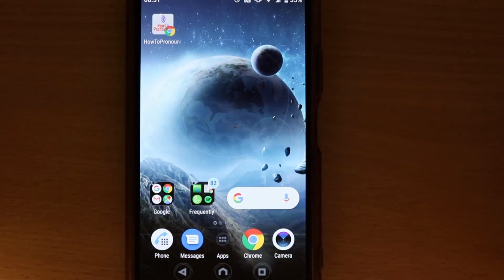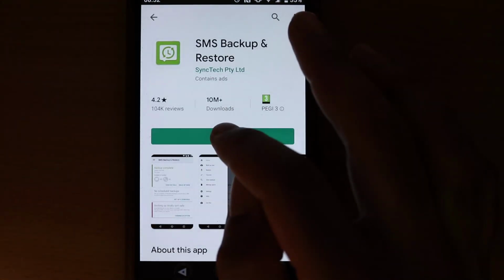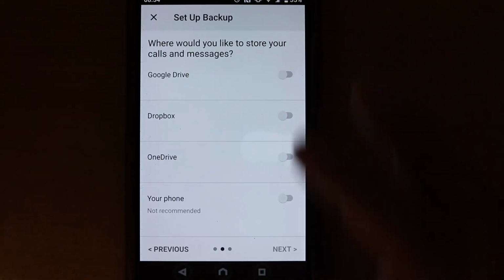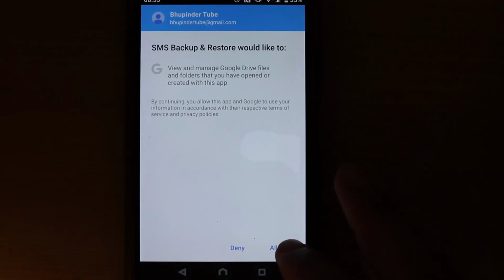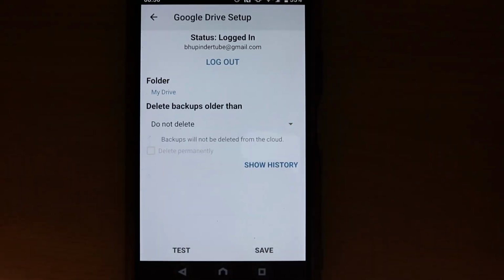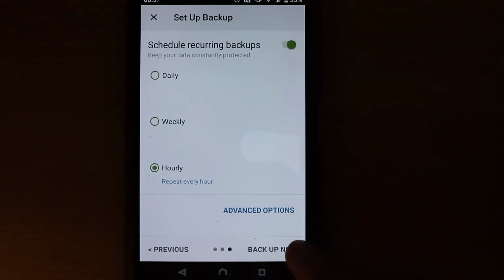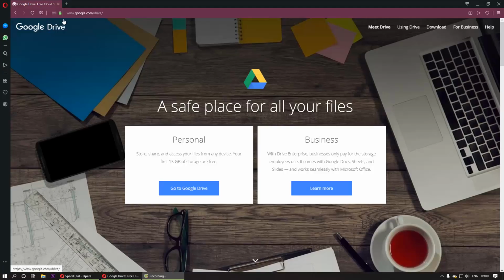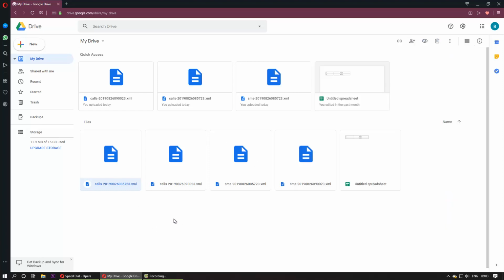How to backup Android SMS messages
Okay, it's being a while I have uploaded how to backup your SMS & call logs to Gmail. By this time I would like to show you how to back up to the cloud. This system can be used to restore SMS to new phones and have your messages secured in the cloud. The difference is that you won't be able to video it directly in the cloud. The cloud is only used for storing the info and not viewing it.

The name of the app for backup and restoring SMS is "SMS backup & restore". You can find it in google play store.

After watching the above tutorial, if you're still struggling to backup and restore your SMSs, please also try the related tutorials below 👇

I have put a lot of efforts in making this video! It does really help. Thanks! 🙏 For the latest Google Drive & Android Tutorials, please follow the playlist below.